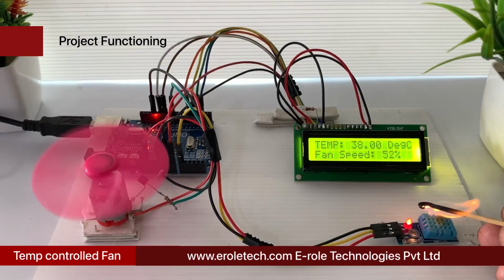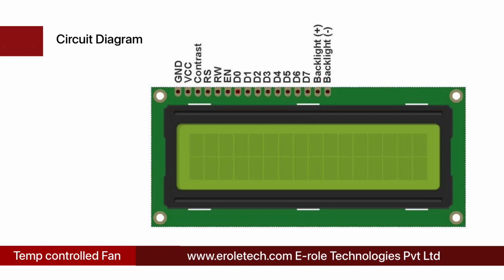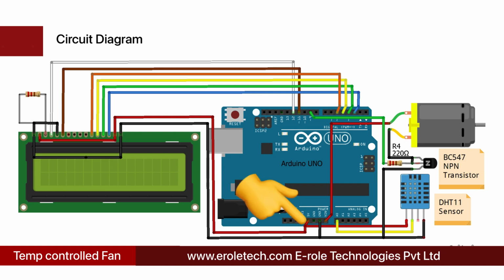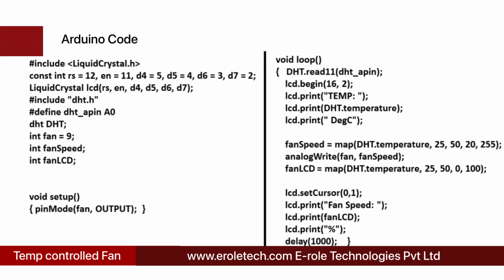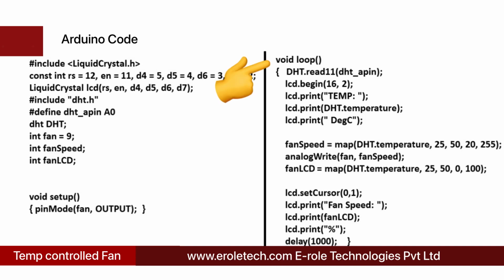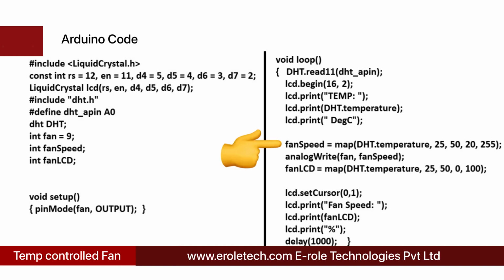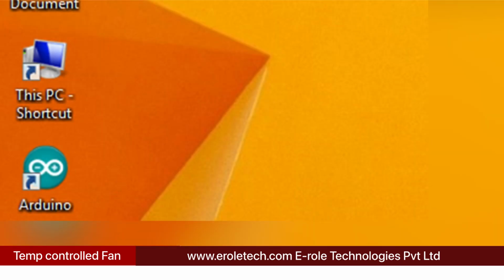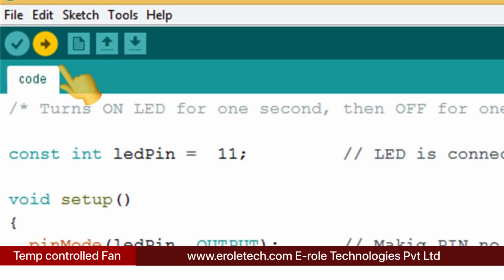Arduino Master Course Project 41 : Automatic Temperature Controlled DC Fan Using DHT11 and Arduino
Description:
Automatic Temperature controlled DC fan.
With the advancement in technology, intelligent systems are introduced every day.
Everything is getting more sophisticated, and intelligible.
There is an increase in the demand of cutting edge technology, and smart electronic systems.
This project aims to give an overview, of a standalone automatic fan speed controller, that controls the speed of a DC fan according to the room temperature.
This is a closed loop, feedback control system.
We can control the speed of a DC motor, by simply controlling its input voltage, and the most common method of doing that, is by using PWM technique.
In this project, Arduino is controlling the speed of a DC fan, using PWM technique.
PWM, or pulse width modulation, allows us to adjust the average value of the voltage, that’s going to an electronic device, by turning on and off the power at a fast rate.
The average voltage depends on the duty cycle, or the amount of time the signal is ON, versus the amount of time the signal is OFF, in a single period of time.
LCD Display is displaying the room temperature in degree Celsius, and fan speed in percentage.
DHT 11 sensor is used to measure the room temperature.